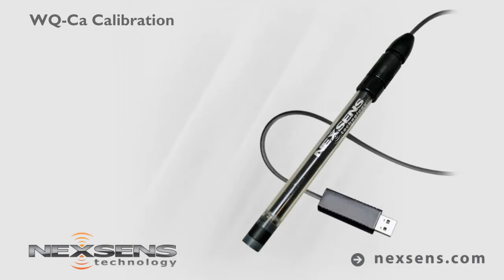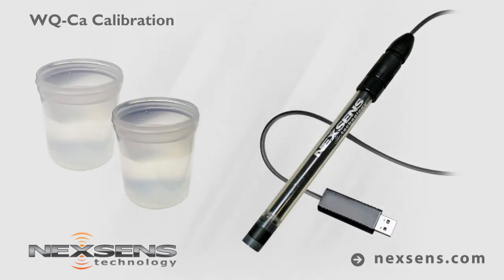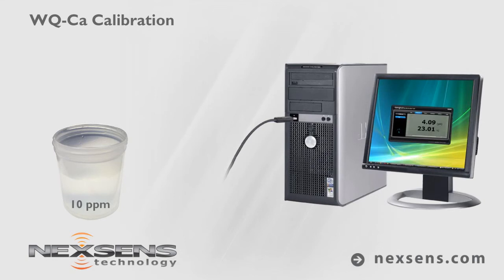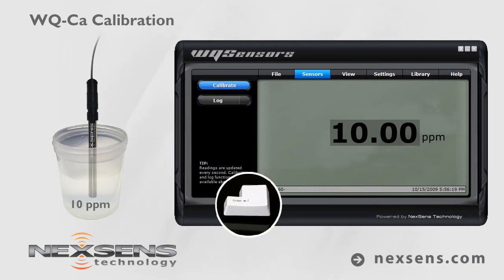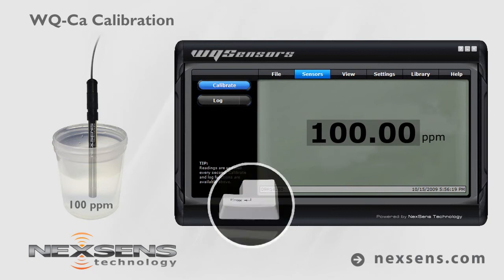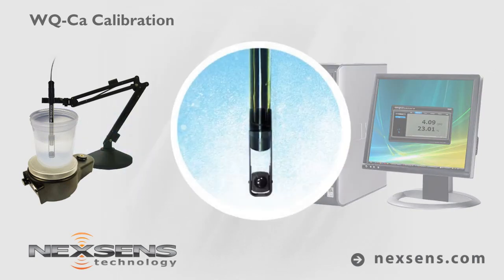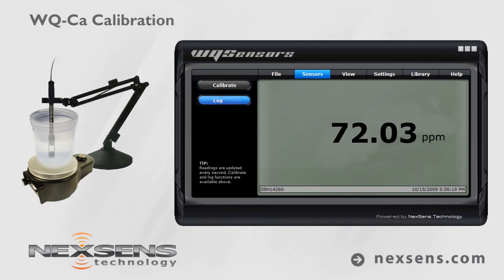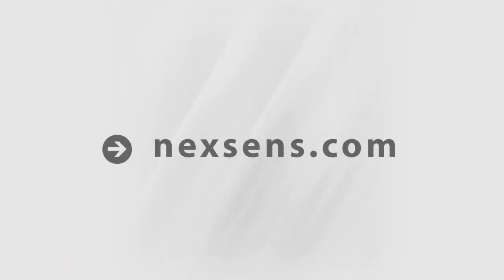Calibration & Measurement with Calcium ISE Sensor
Calibrating the WQ-CA calcium ion selective electrode (ISE) is easy with NexSens WQSensors software. Once the sensor is calibrated, the software allows you to take measurements, view your readings, and log data. No meters or batteries are required.